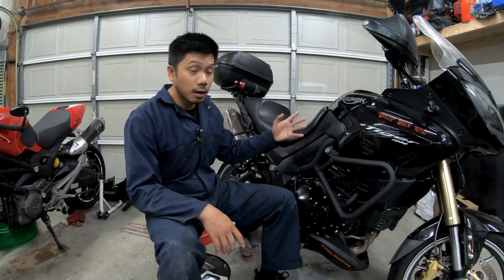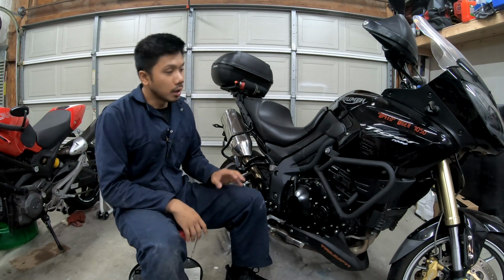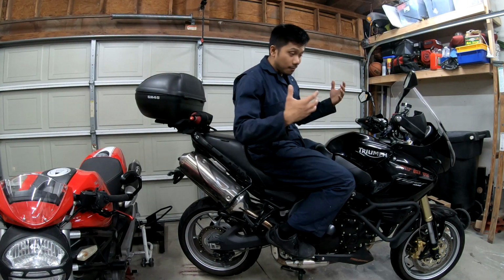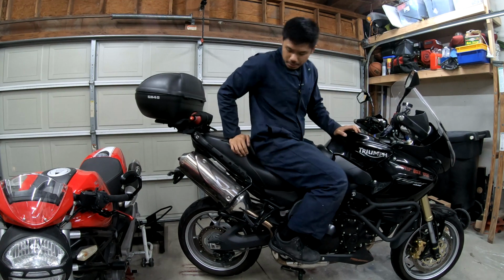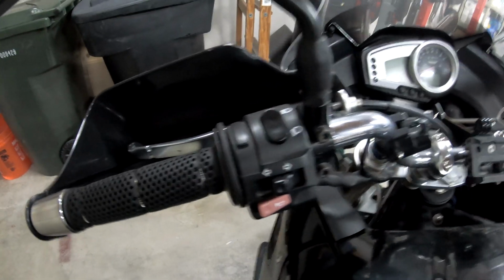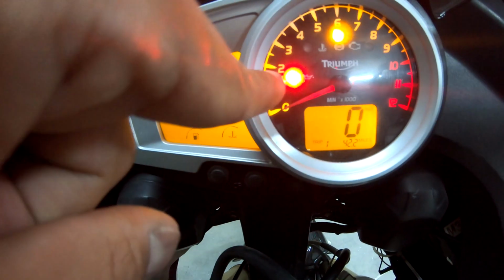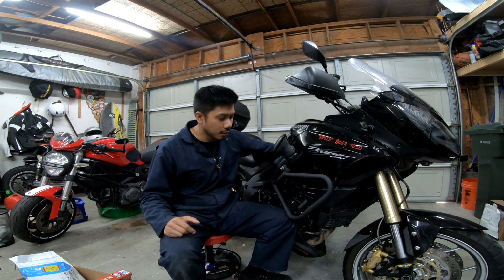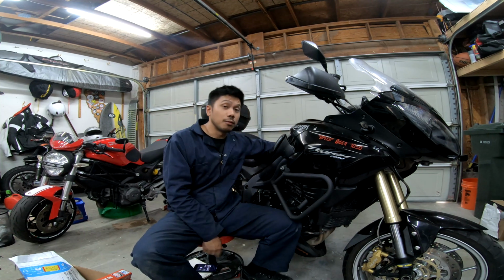Triumph Tiger 1050 owner's review